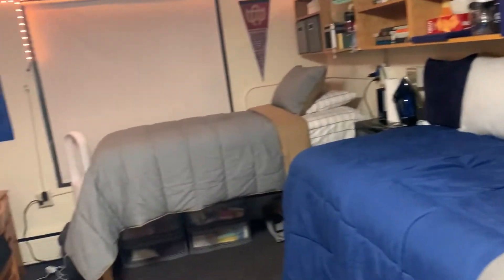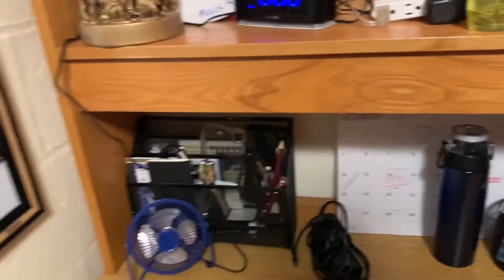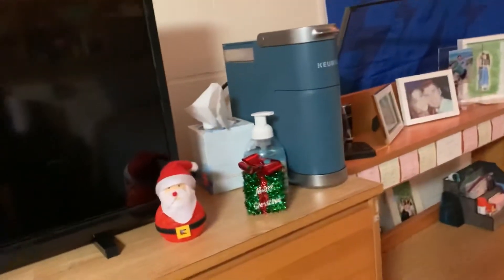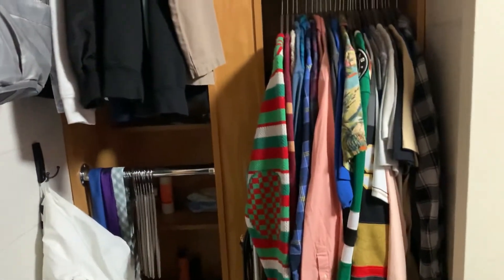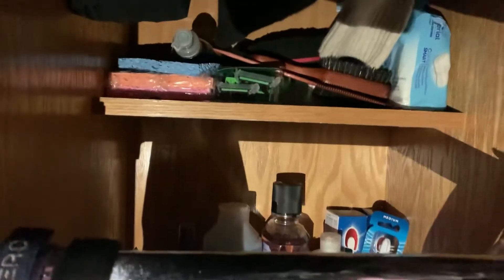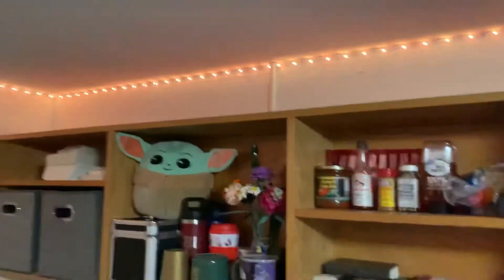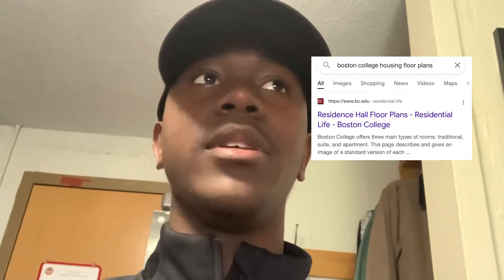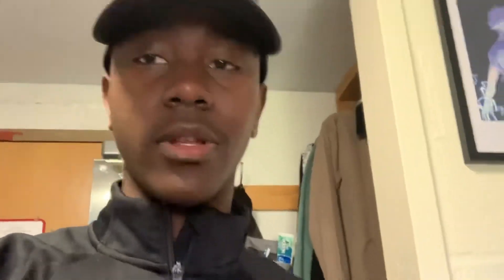Boston College Freshman Dorm tour 2021-22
Watch as I show you around my freshman dorm as Boston College !